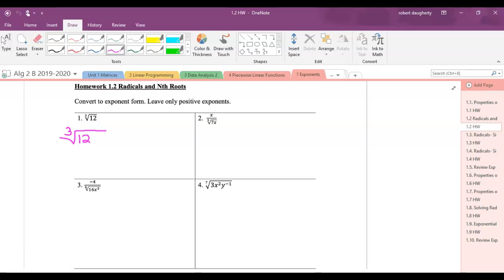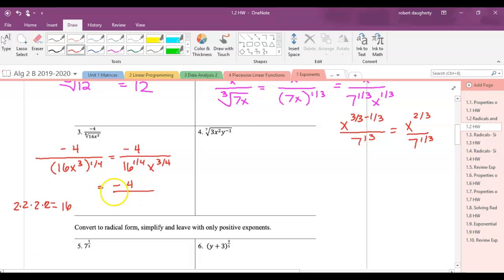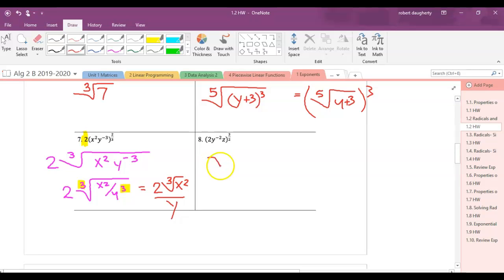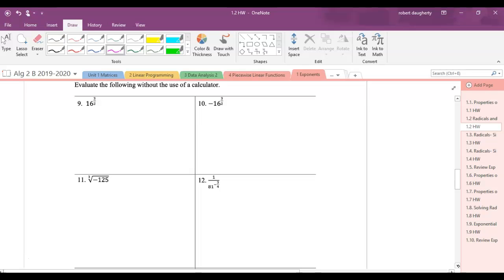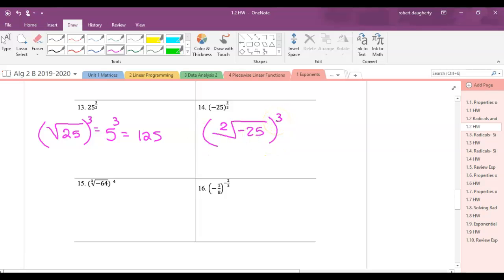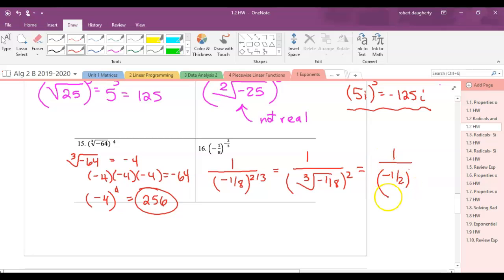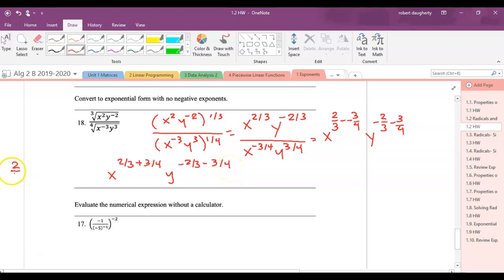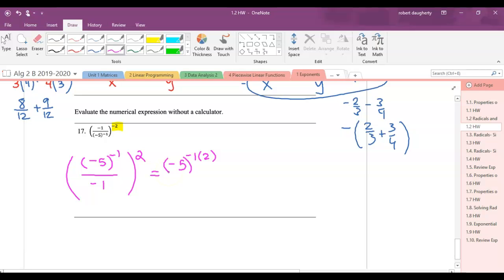Alg2 HW 1.2